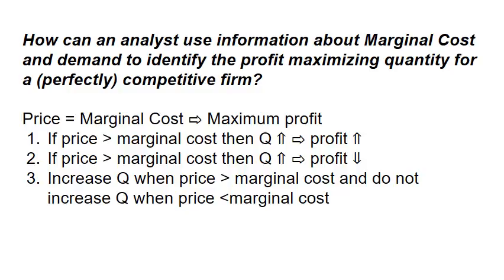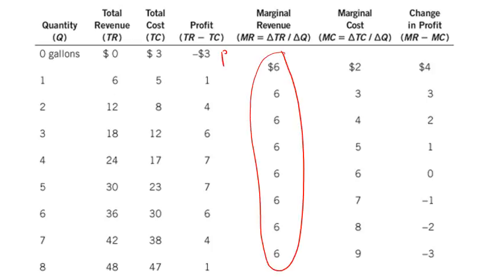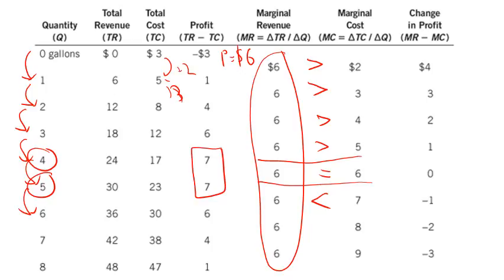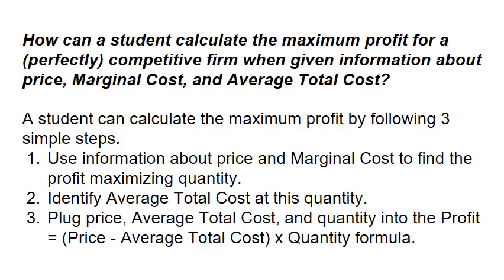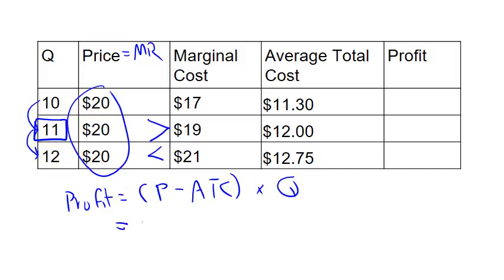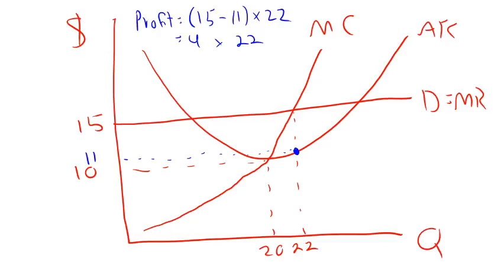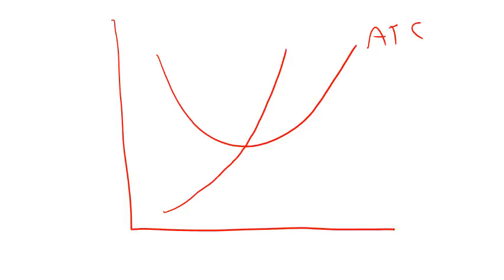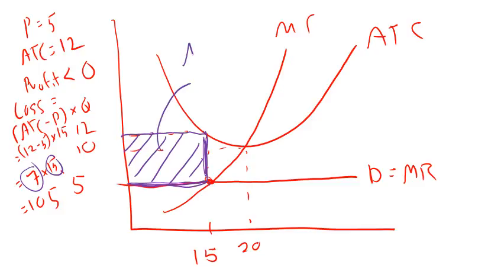L16a lec 3